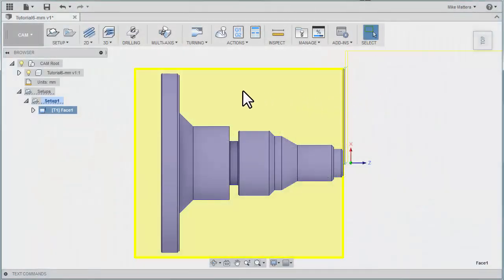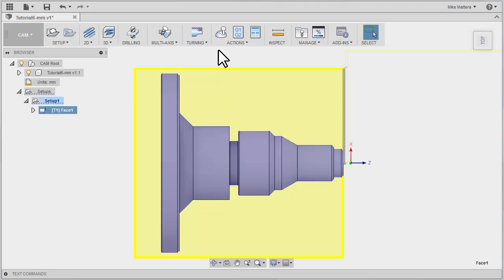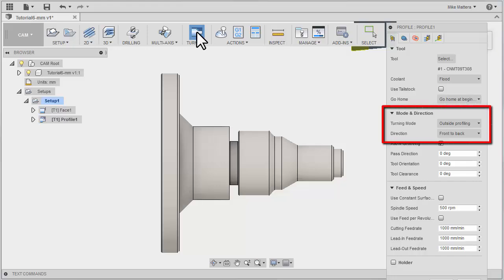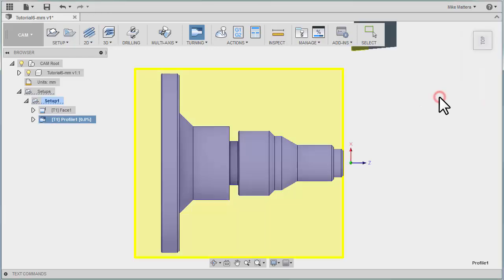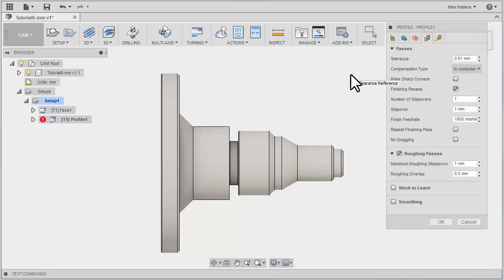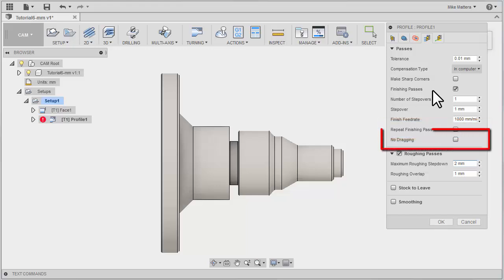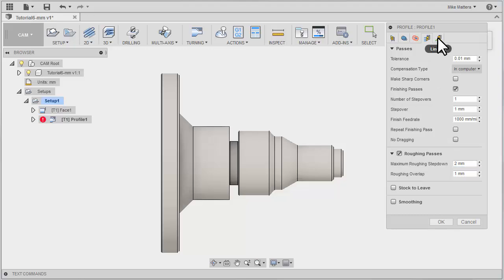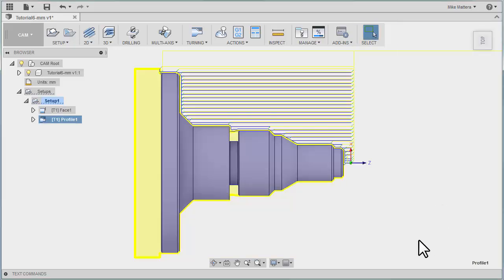Fusion 360 CAM - Intro to Turning 04 - Roughing & Finishing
This is lesson 4 of 9 on Fusion 360 Turning: Roughing & Finishing - Removing the bulk stock from the part. An introduction to Turning for job shop parts. These lessons are designed to show you the complete "step by step" process of programming for CNC 2 axis lathes using Fusion 360.